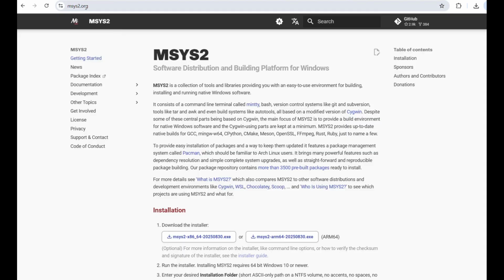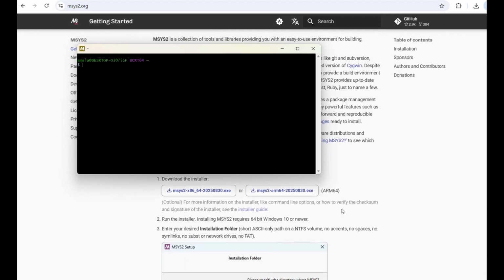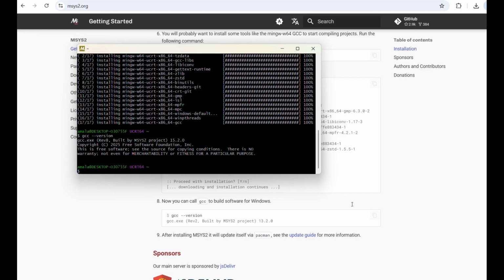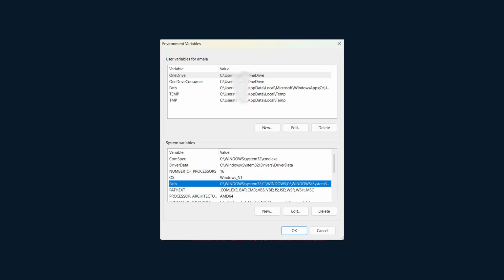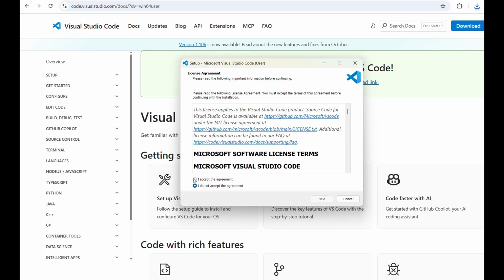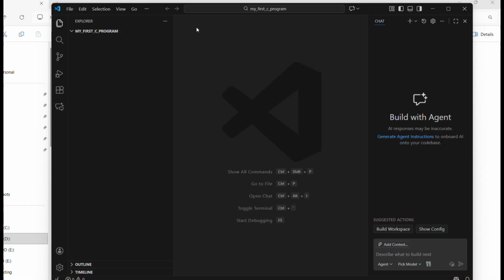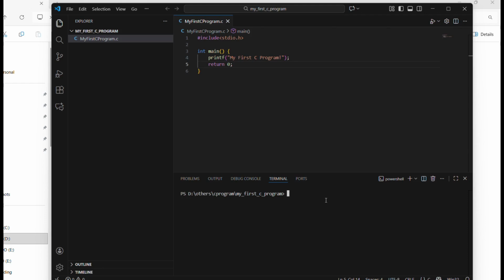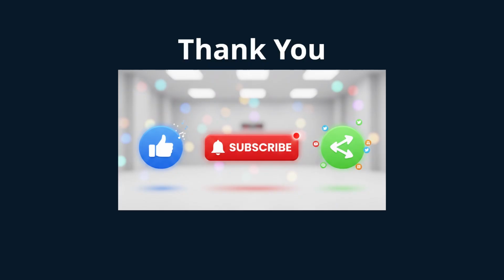💻 How to Write Your First C Program (Beginner Tutorial)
Welcome to the world of programming! 🎉 In this video, we'll walk you through the absolute first steps to writing and running a C program. Whether you're a complete beginner or just starting your coding journey, this easy-to-follow tutorial will get you set up and printing your first message to the screen.

What You'll Learn:
Setting up your environment: We'll quickly cover the necessary tools like a Compiler (GCC) and a simple Text Editor or IDE.

The anatomy of a C program: Understand essential components like the include directive, the main function, and statements.

Writing your first code: Step-by-step guidance to write the classic "Hello, World!" program.

Compiling and Running: Learn the commands to turn your source code into an executable program and see the output.